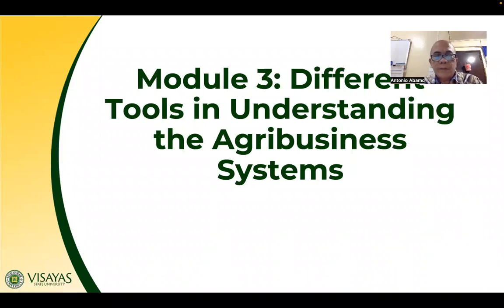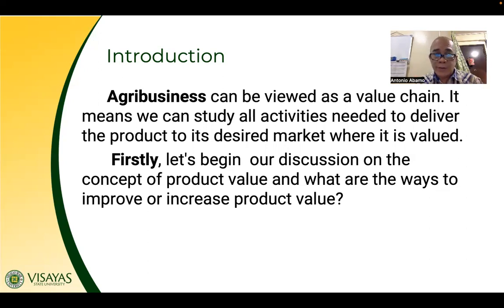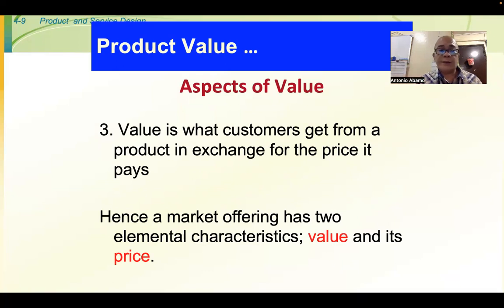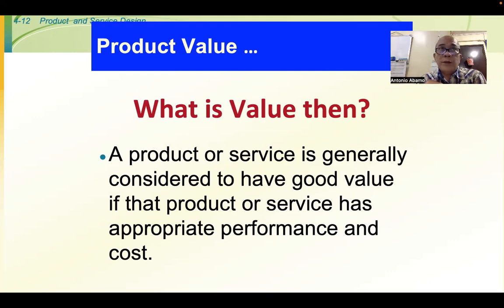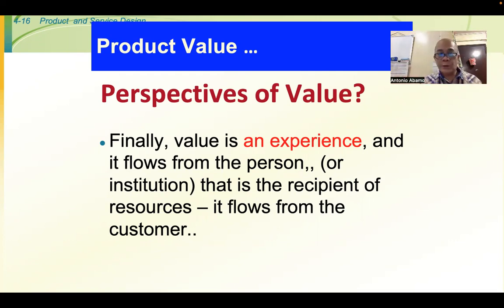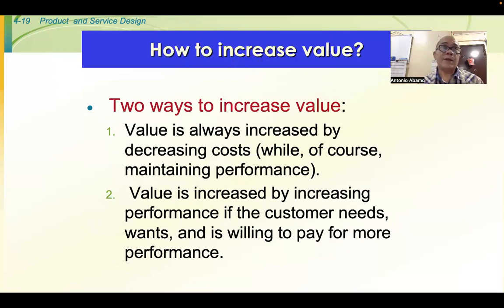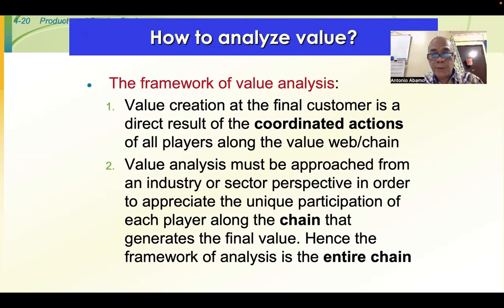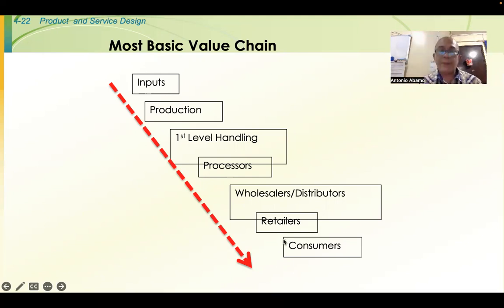VCA M3 lecture 1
This segment of the lectures defines the concept of value